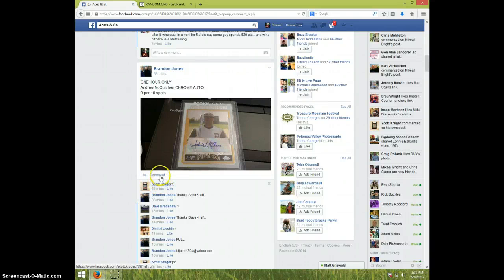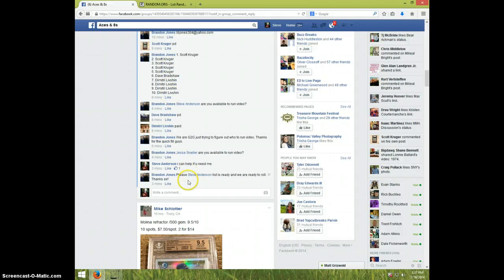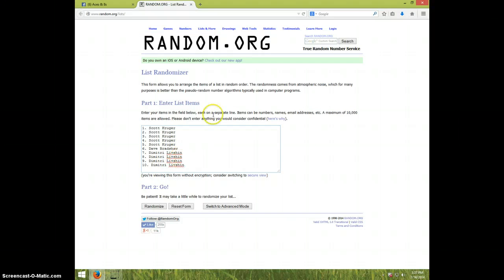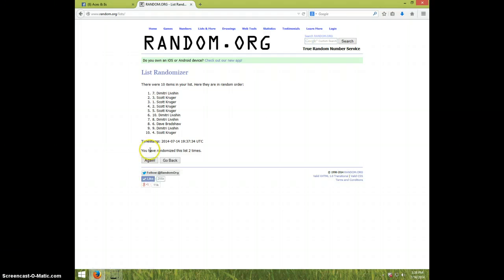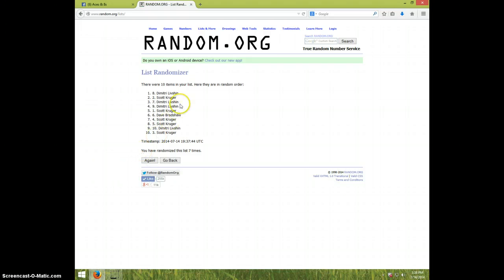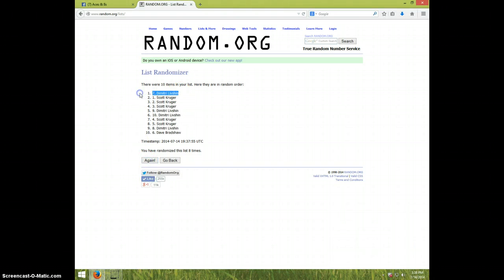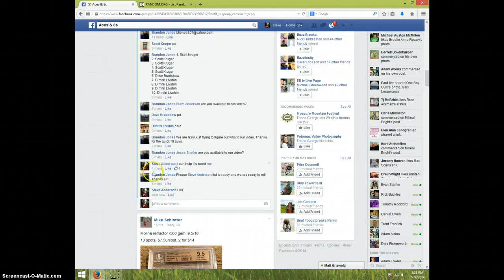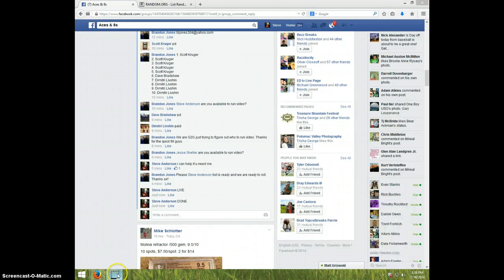ANDREW MCCUTHEN CHROME AUTO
BRANDON JONES